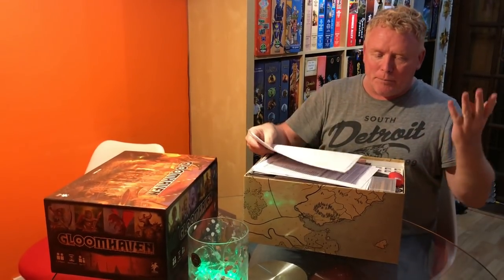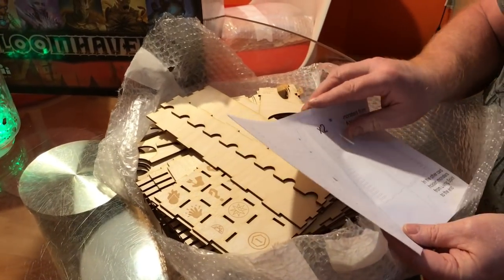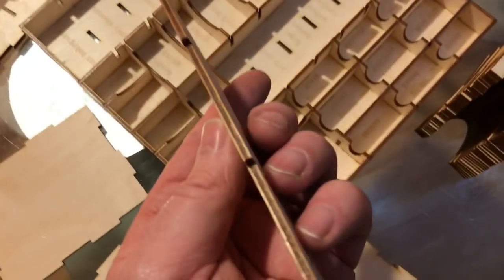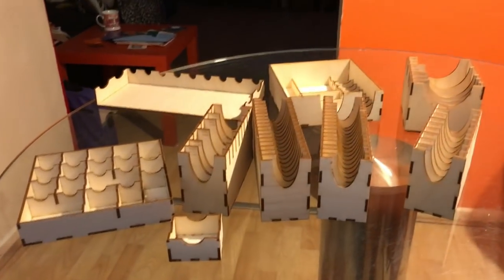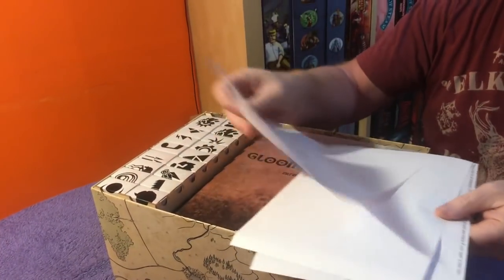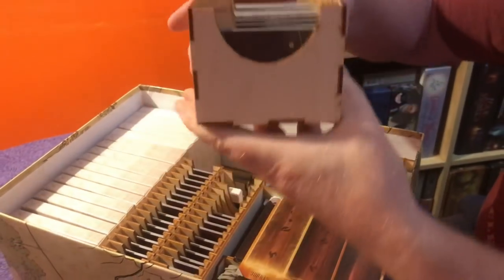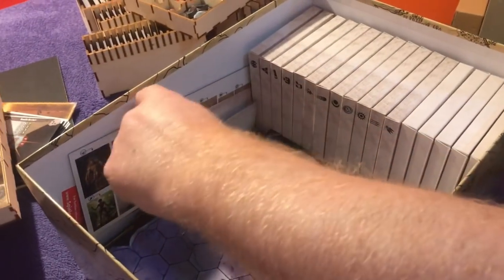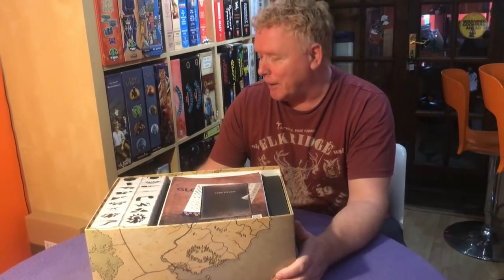Gloomhaven brilliant and cheap box insert!